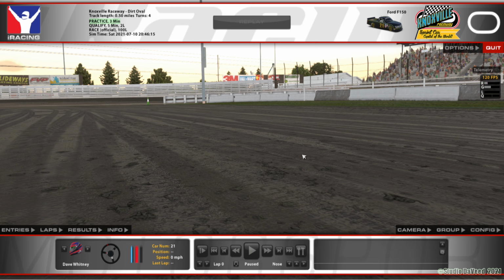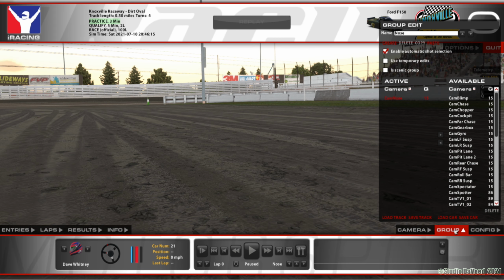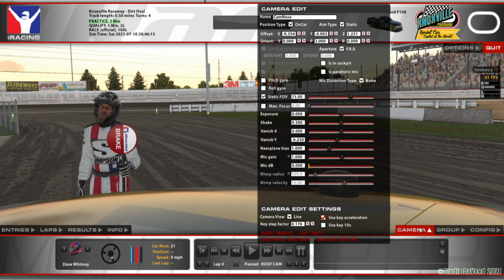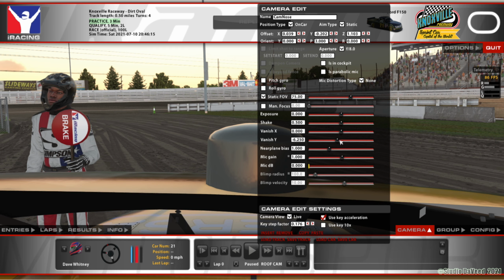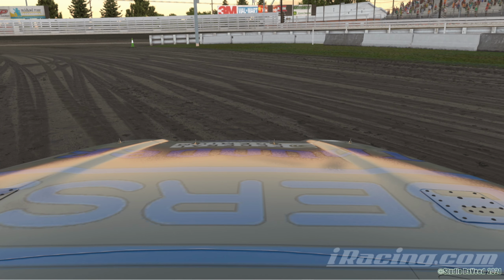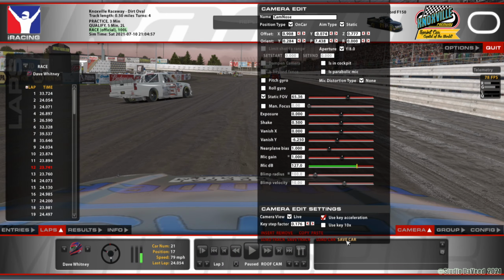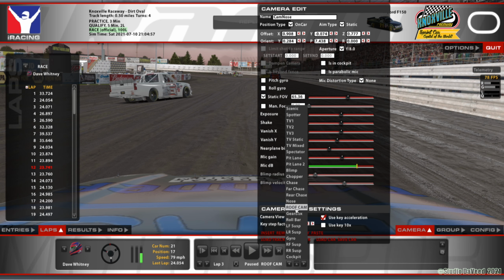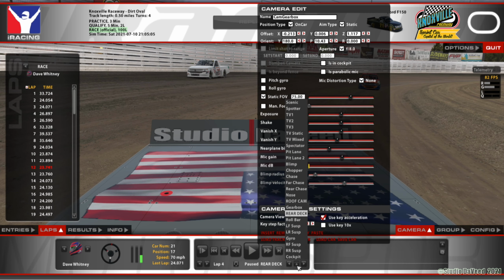iRacing ROOF and REAR DECK CUSTOM CAMERAS TUTORIAL by Studio DaVeed